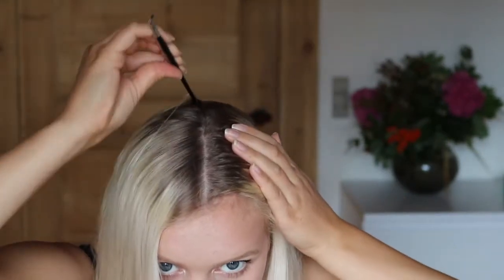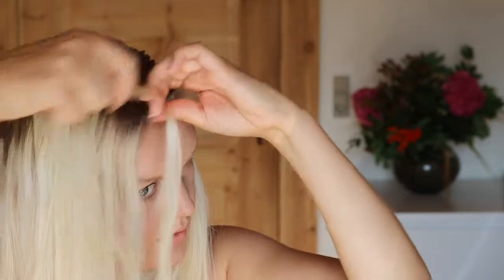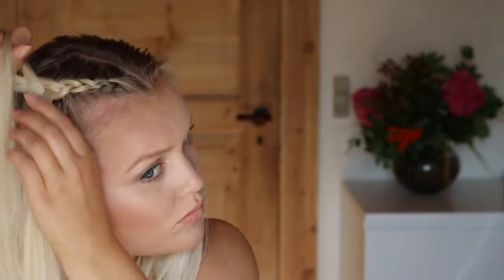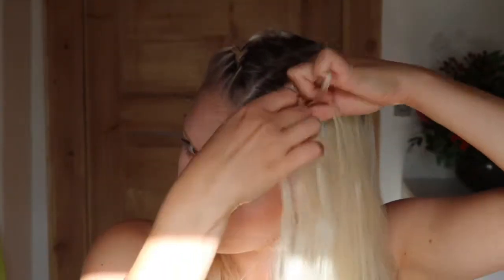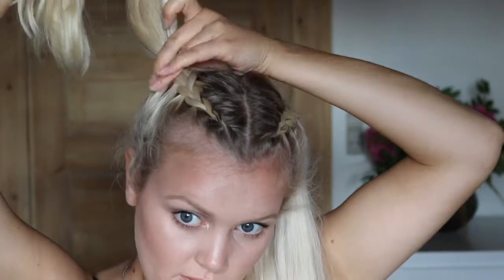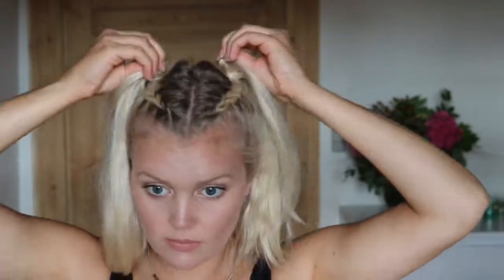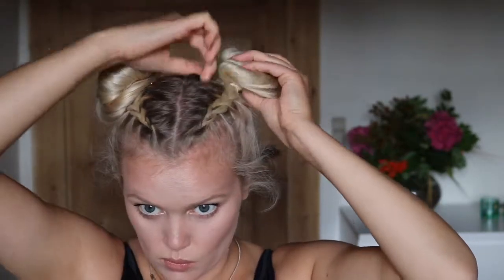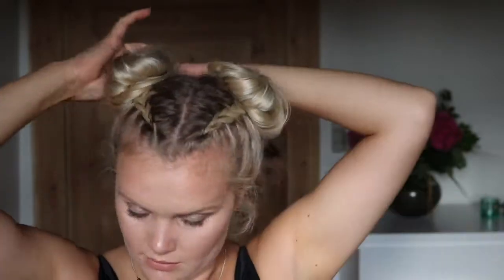Double buns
How to make braided space buns, double top-knots or double buns.

I hope you liked this tutorial.

Products :

Got2b Mad4mess from Schwarzkopf
Clear hair ties
Hairpens